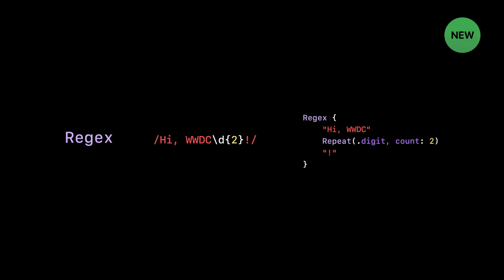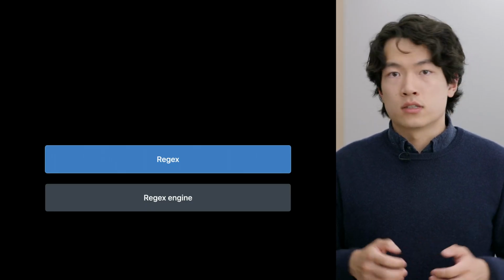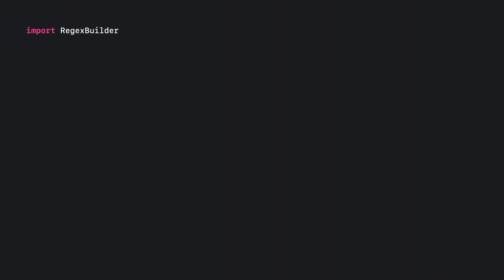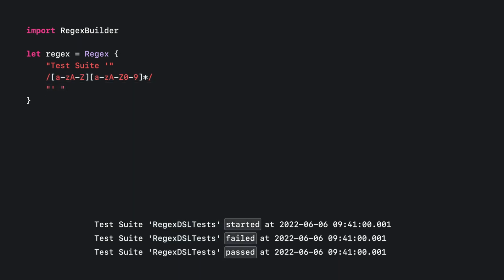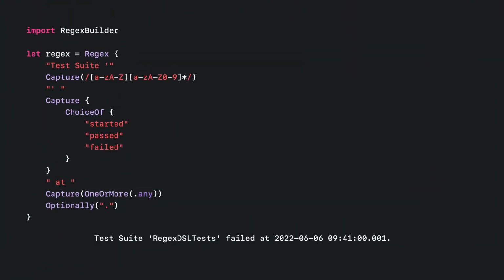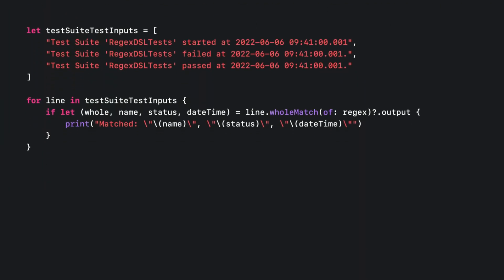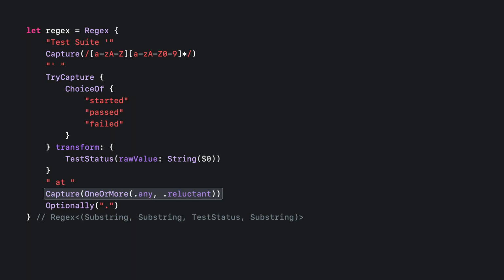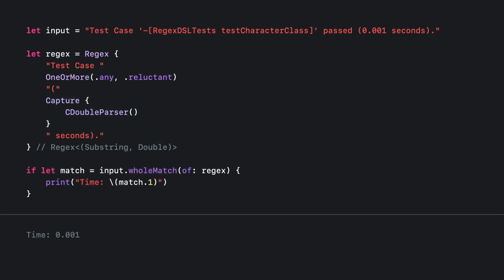WWDC22: Swift Regex: Beyond the basics | Apple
Go beyond the basics of string processing with Swift Regex. We'll share an overview of Regex and how it works, explore Foundation’s rich data parsers and discover how to integrate your own, and delve into captures. We’ll also provide best practices for matching strings and wielding Regex-powered algorithms with ease.